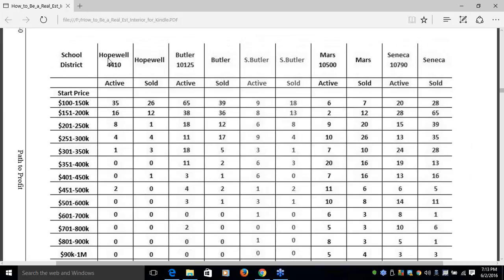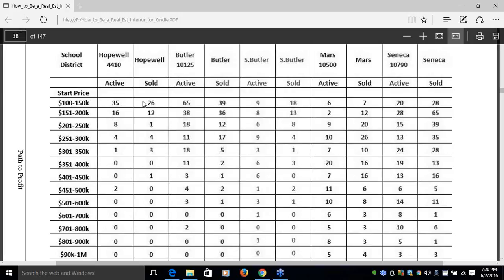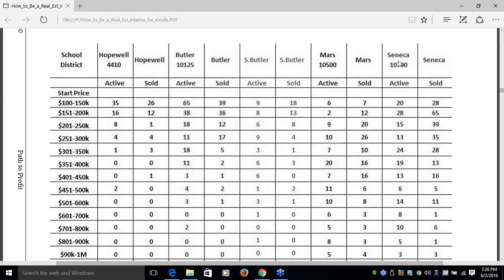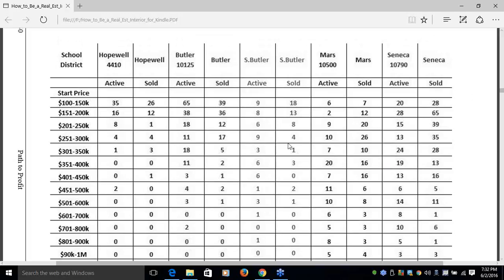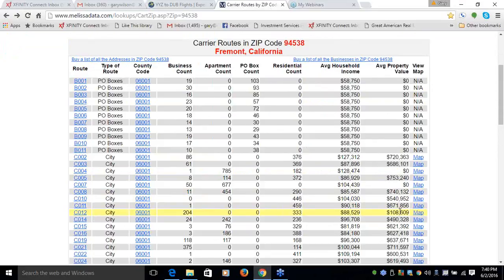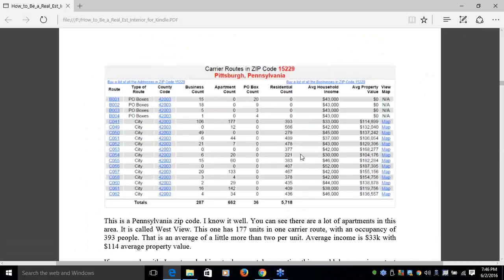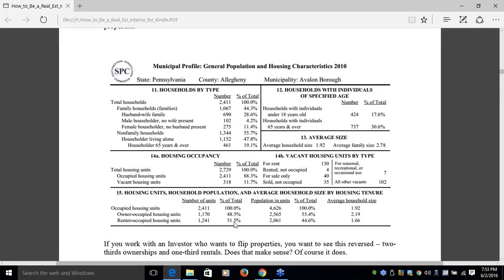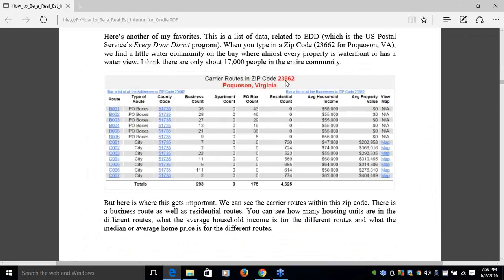2016 06 02 Investor Agent Live Weekly Q and A Webinar